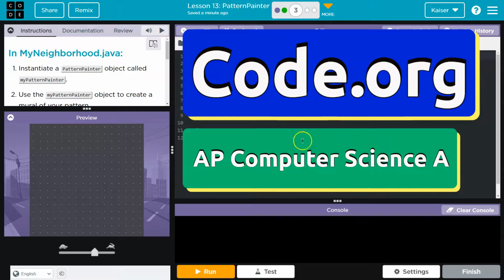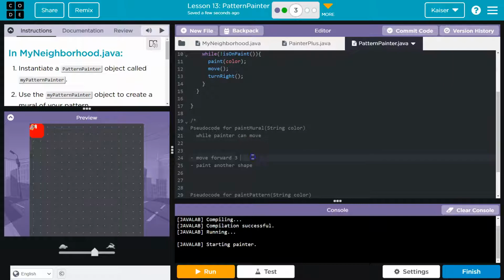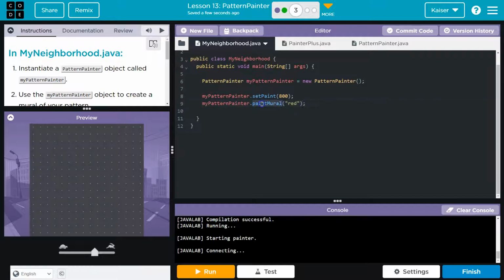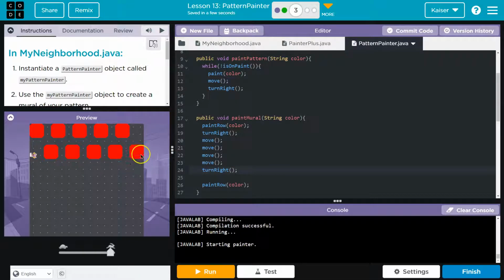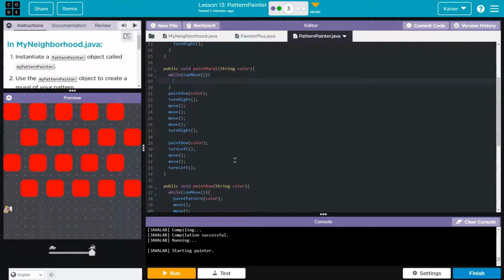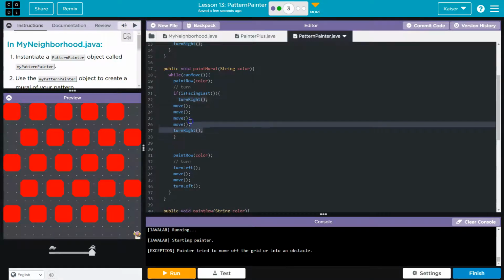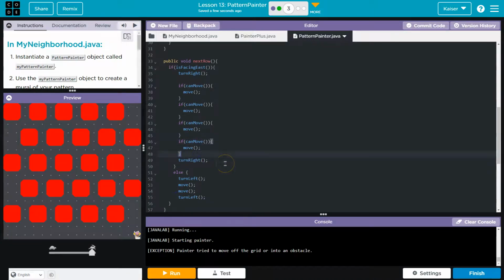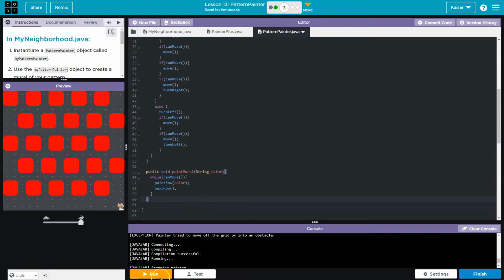Code.org Lesson 13.3 PatternPainter | Tutorial with Answers | Unit 1 Computer Science A (CSA)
PatternPainter is lesson 13 of Unit 1, Object-Oriented Programming, part of Code.org's Computer Science A (CSA) course. The course is often used in AP Computer Science classrooms.